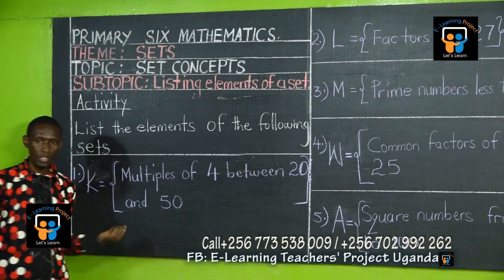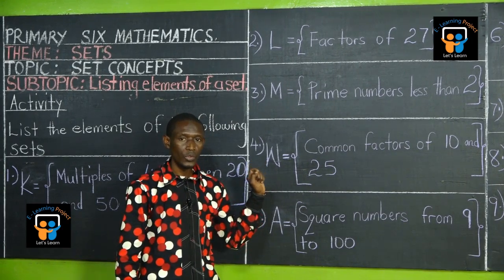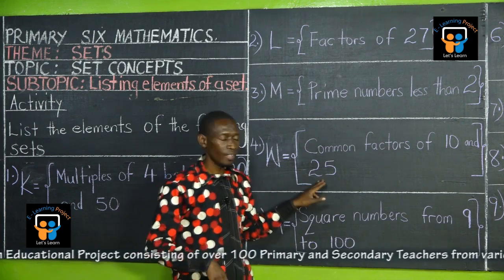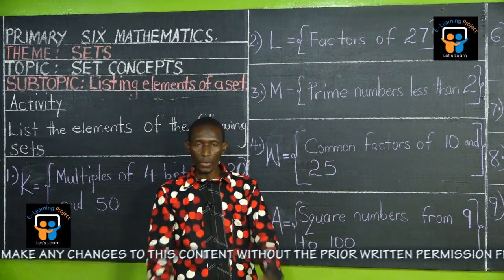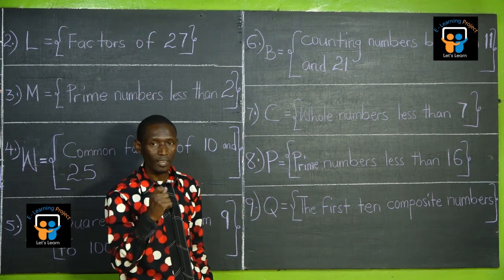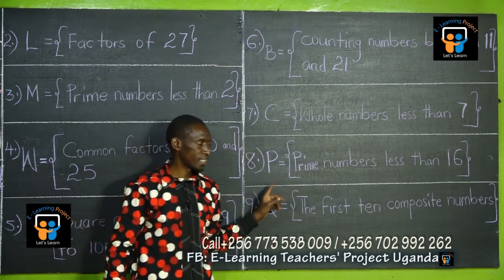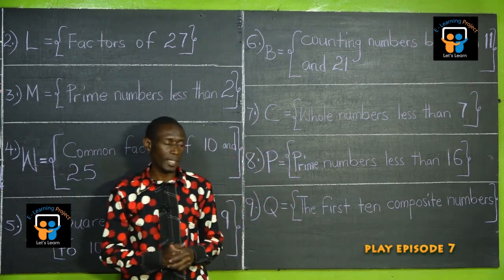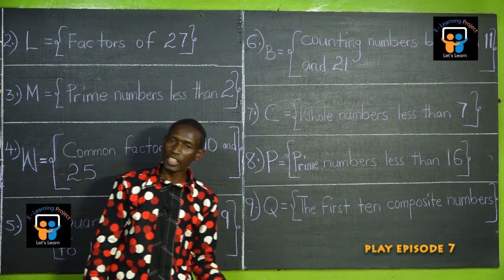Set Concepts 6C